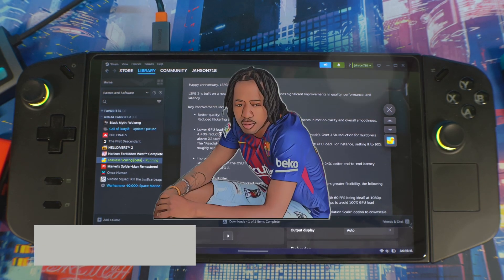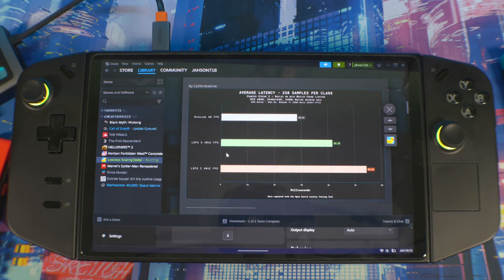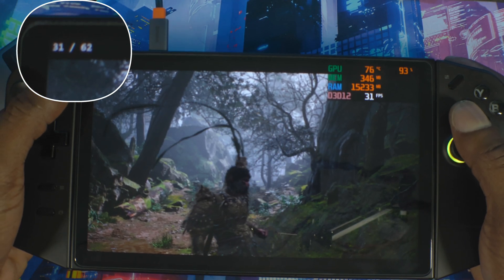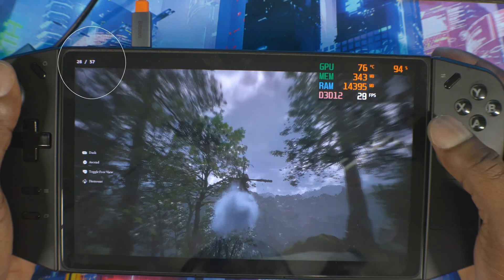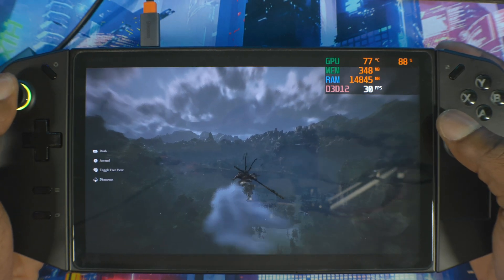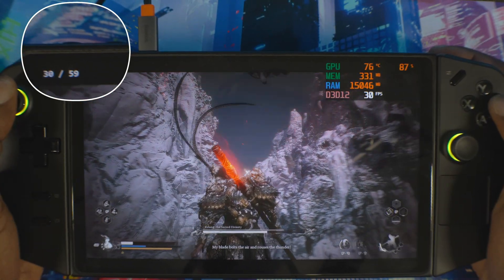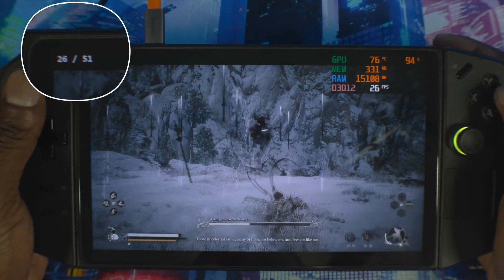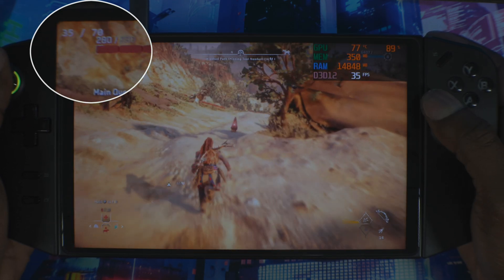lossless scaling 3.0 Best Update Yet Settings For Lenovo Legion Go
Lenovo Legion Go VS Asus Rog Ally x and family

00:00 lossless scaling 3.0
02:16 lossless scaling settings
03:03 legion space settings
03:19 Black myth wukong gameplay
05:49 FSR 3 VS lossless scaling 3.0
07:15 FSR 3 On
08:27 Boss fight with lossless scaling
12:40 horizon forbidden west